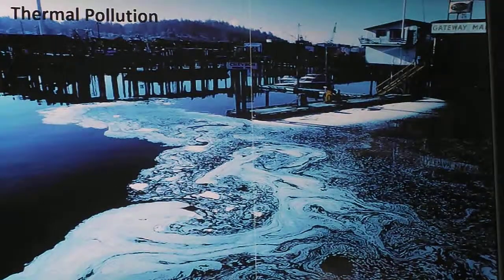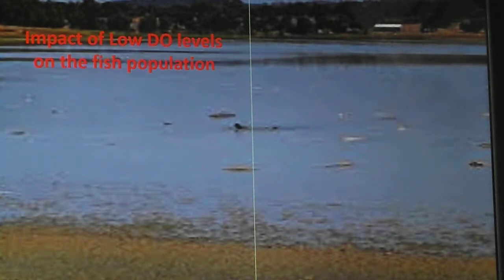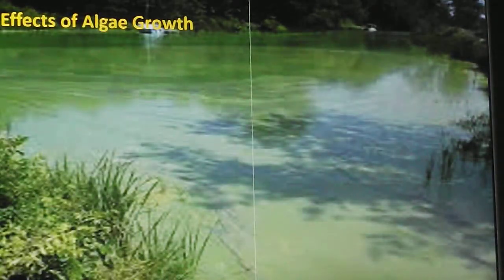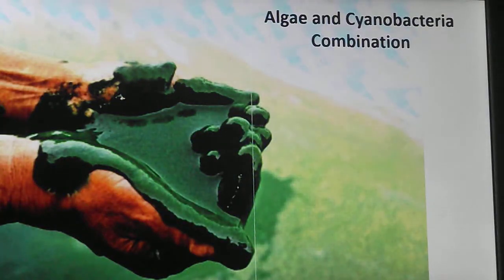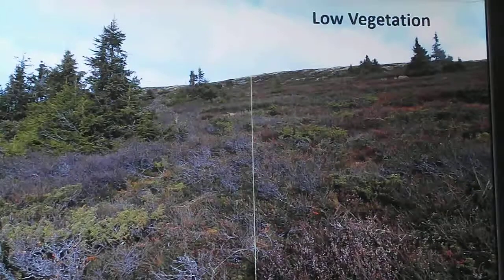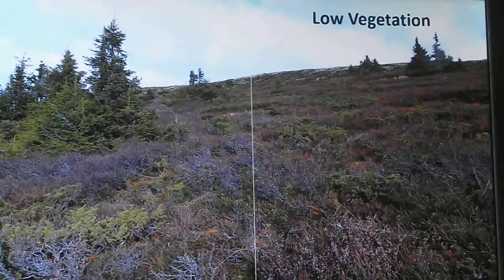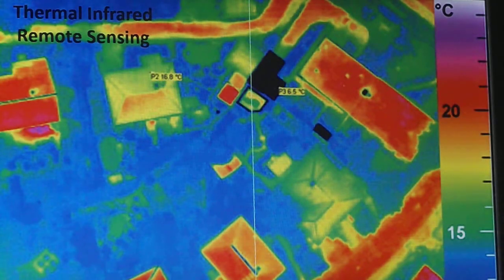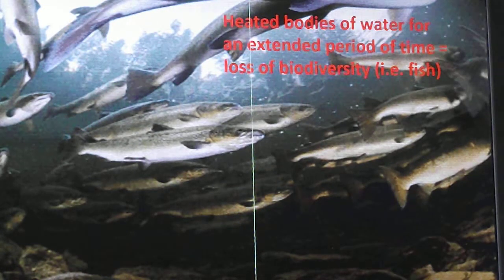Effects of Thermal Pollution on Life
Bibliography:

Estrada, V., Parodi, E.R., & Diaz, M.S. (2009). Addressing the

          control problem of algae growth in water reservoirs with

          advanced dynamics approaches. Computer And Chemical

          Engineering, 33(FOCAPO 2008 - Selected Papers from the

          Fifth International Conference on Foundations of Computer-

          Aided Process Operations), 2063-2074. doi:10.1016/j.

          compchemeng.2009.06.011

Fenfen, Yan1, y., Longxi Han1, h., Rongxu Chen1, c., Lin Zhang2,

          z., & Qiliang Chen3, 8. (2014). Water temperature modeling

          and water tempetaure stratification pattern of reservoir

          based on the Three-dimensional Environment Fluid

          Dynamics Code Model Advanced Materials Research,

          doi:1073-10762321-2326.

Global Warming, our future: A degree by degree explanation of

          what will happen when the Earth warms. n.d. Retrived from

Wolchover, Natalie. (2012). What if there were no seasons?

          seasons-tilt.html

Zhao, X., Jiang, H., Wang, H., Zhao, J., Qiu, Q., Tapper, N., &

          Hua, L. (2013). Remotely sensed thermal pollution and its

          relationship with energy consumption and industry in a

          rapidly urbanizing Chinese city.  Energy Policy, 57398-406.

          doi:10.1016/j.enpol.2013.02.007